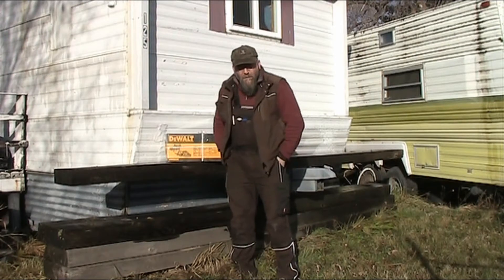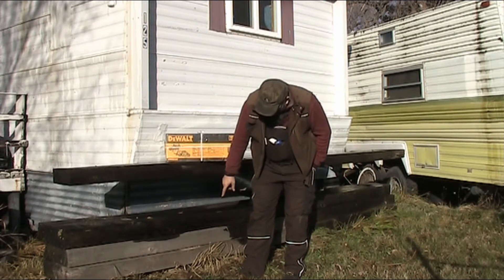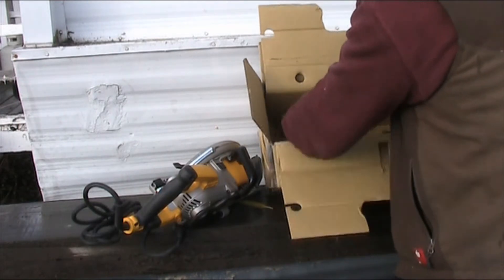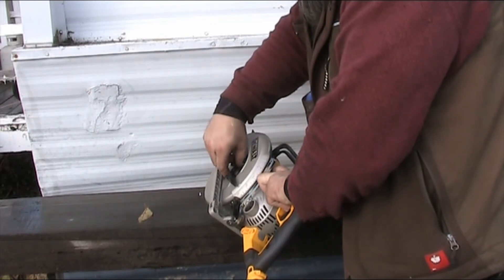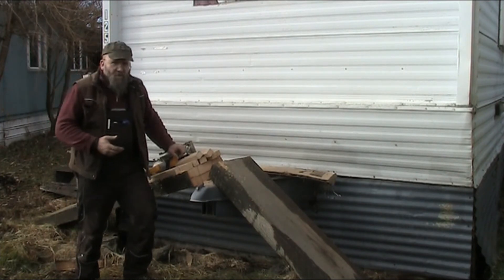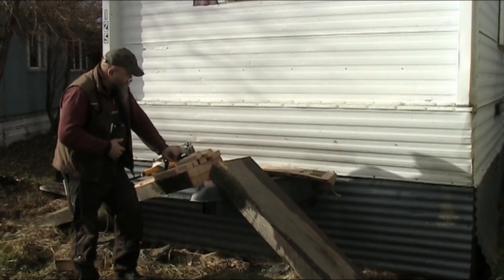Duckin' the fog, product review 13 DeWalt DWS 535 hypoid gear saw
Howdy YouTubers!
today we're taking a brief look at the DeWalt DWS 535 hypoid gear saw. this is a heavy duty saw used in general construction.
as i have had one of these saws in the past i know how they perform in general and have been quite satisfied with the way they perform overall.
this video is a little short and some of the camera angles aren't the best. given the time schedule i had to keep there was little time to go into the details as i would have liked to.

this is not a paid endorsement by the manufacturer or the retailers of this product